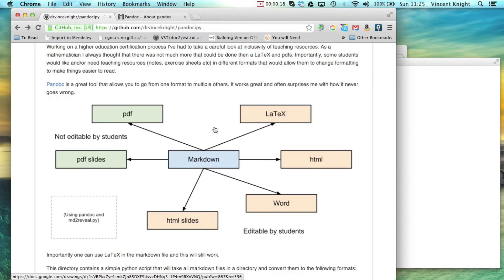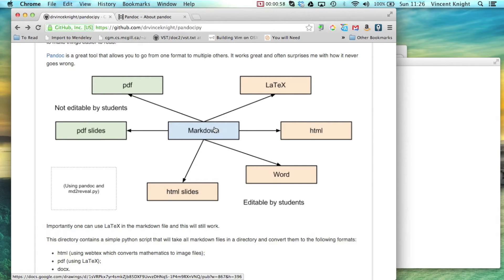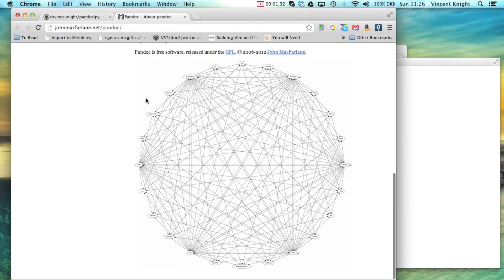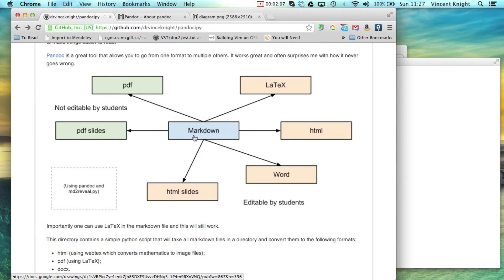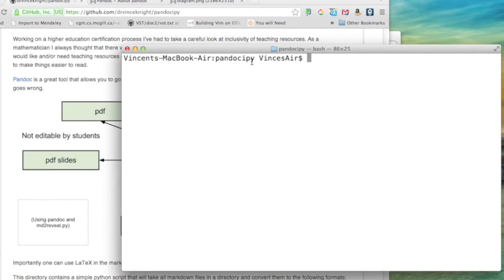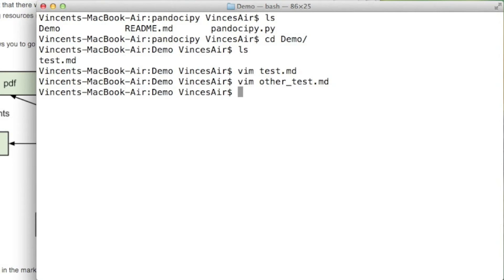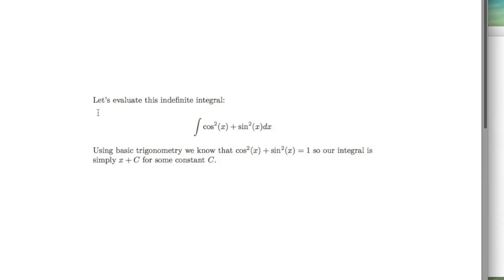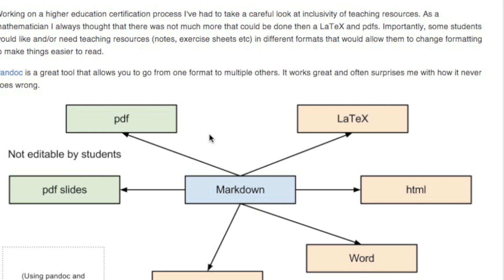Creating inclusive mathematics notes using pandoc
In this short video I give a demo of a script I've written that uses pandoc to create documents that can contain mathematics (using LaTeX) in multiple formats

- pdf
- html
- docx

In the video I also discuss the motivation for this which is that some students have disabilities that make reading pdfs not ideal (students with dyslexia for example sometimes need to change fonts and/or colours).